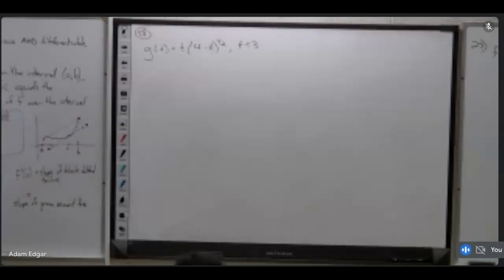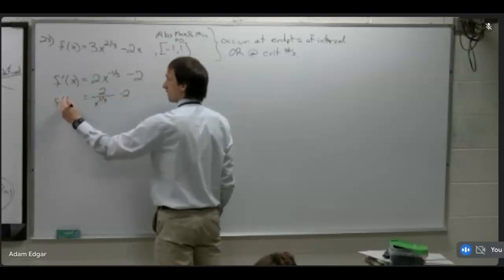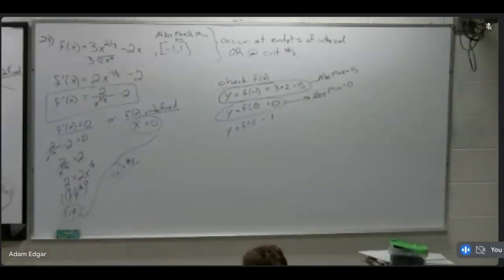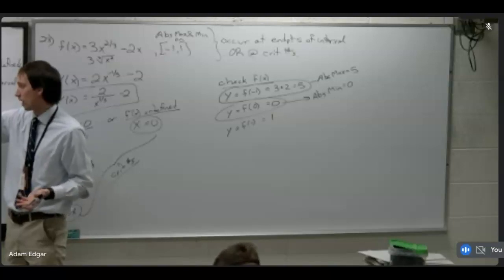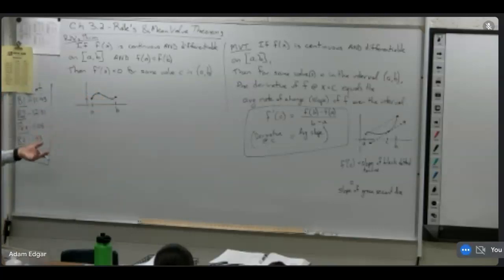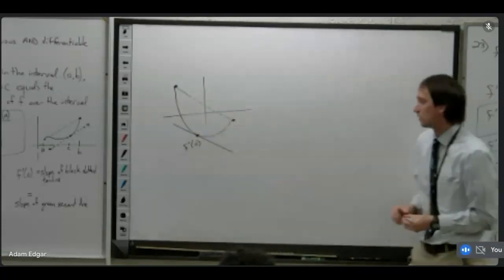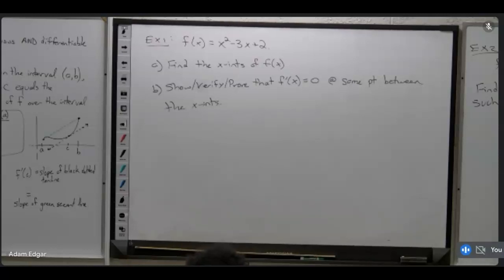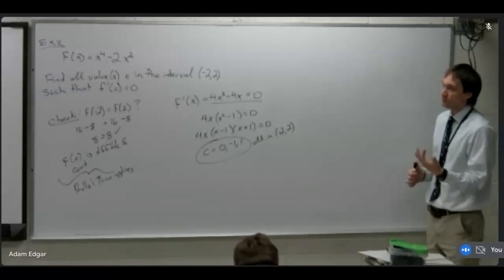Rolle's and Mean Value Theorems - Day 1